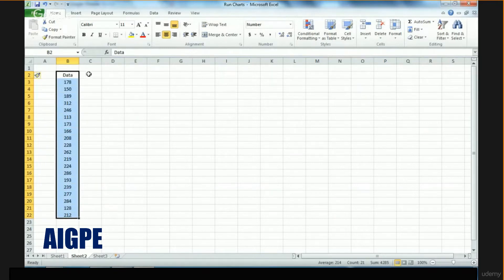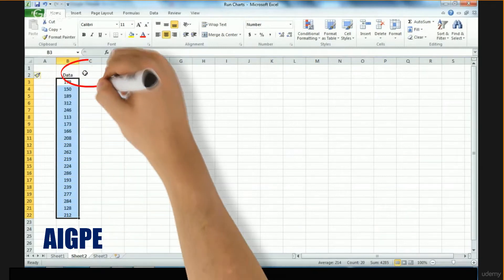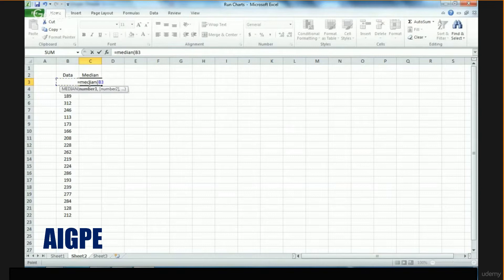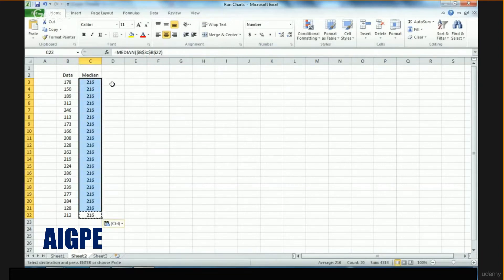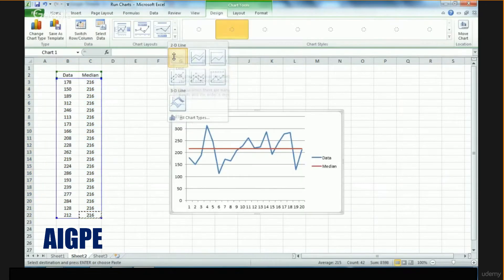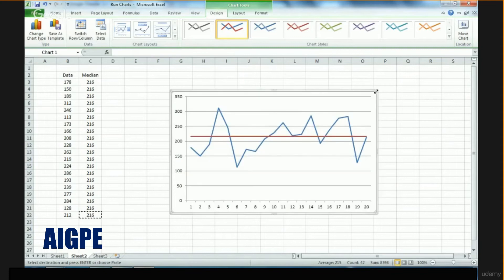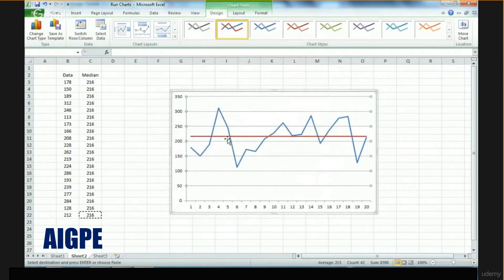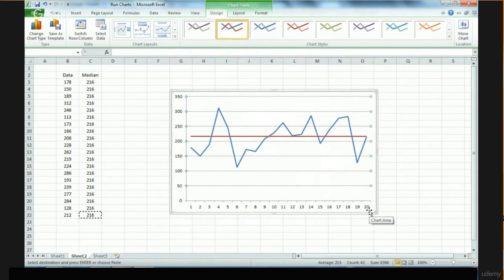How to create Run Chart using a Spreadsheet Excel